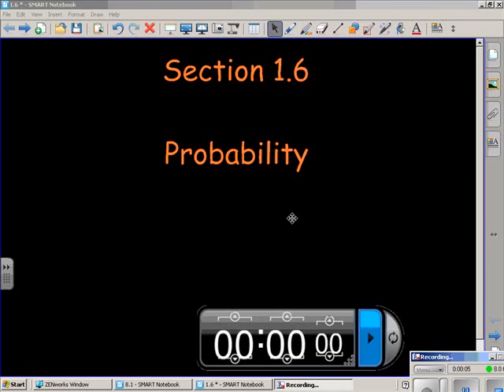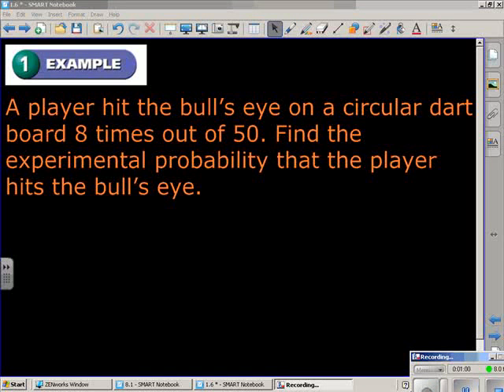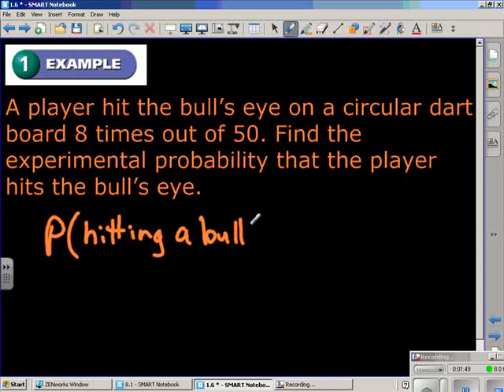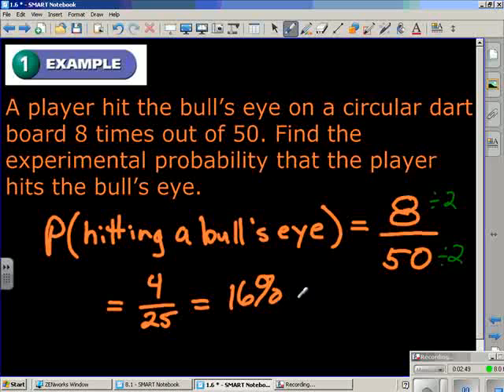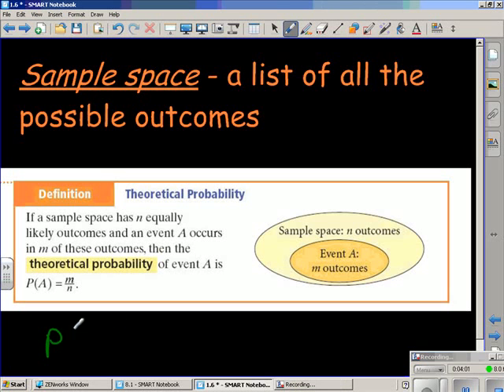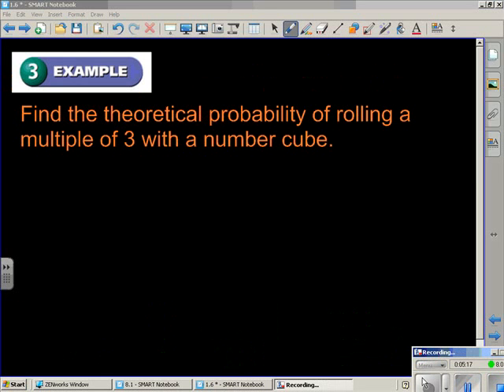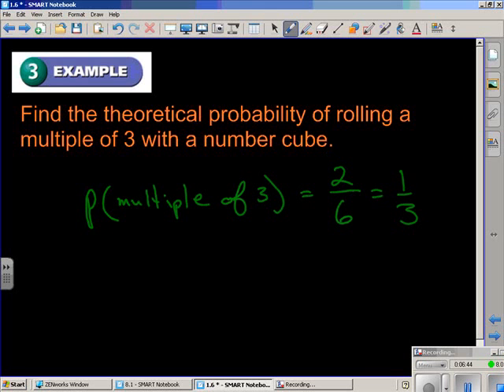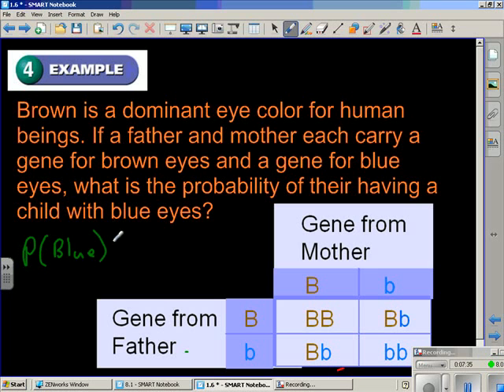Experimental and Theoretical Probability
This video defines and uses both experimental and theoretical probabilities.